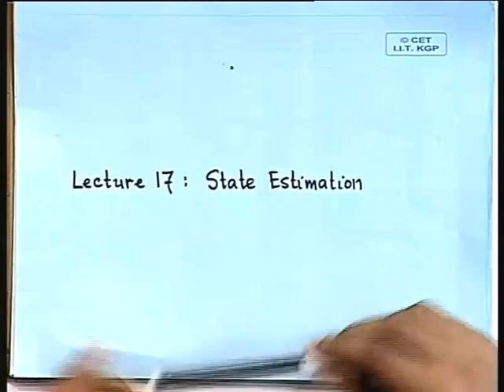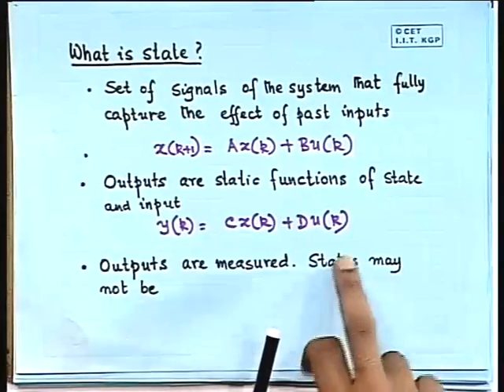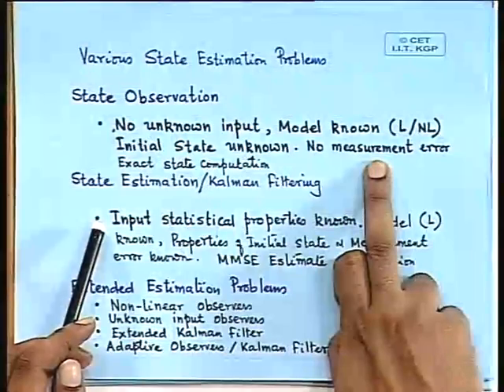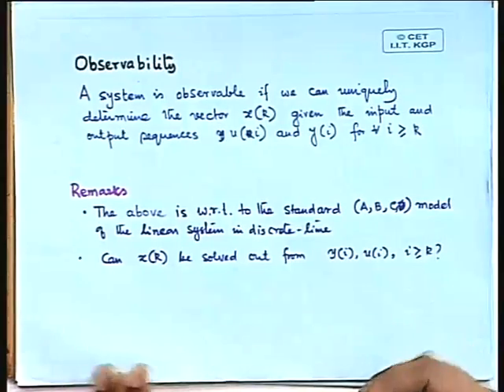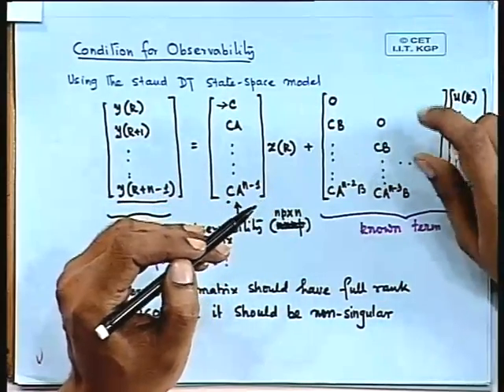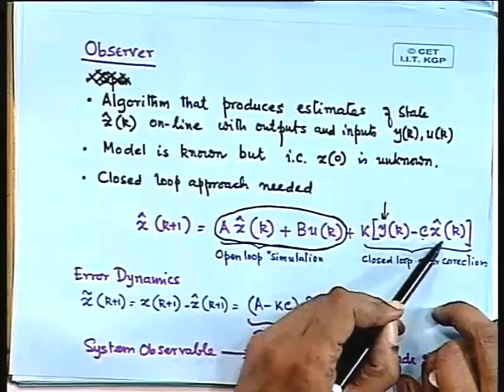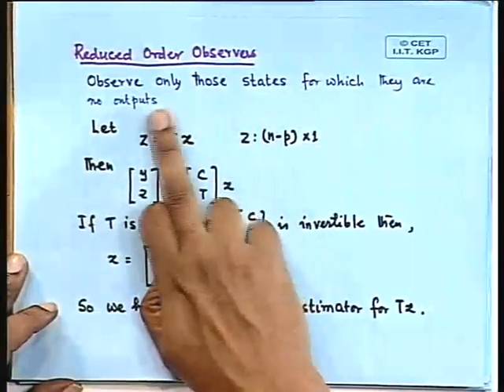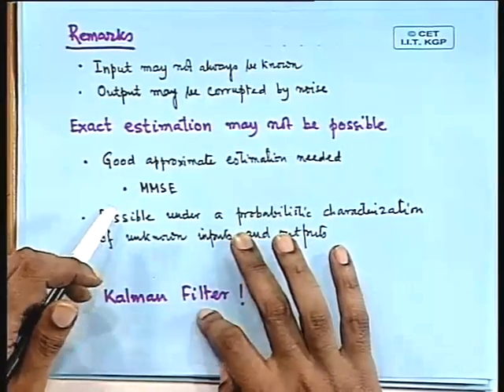Lec-17 State Estimation